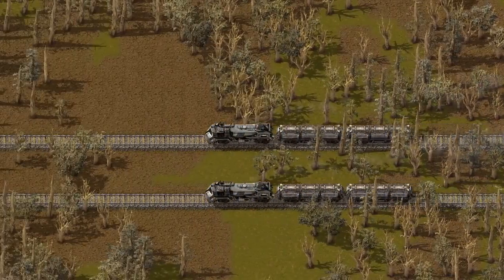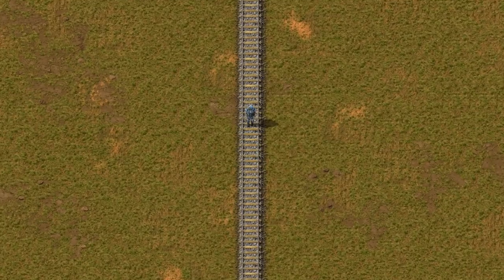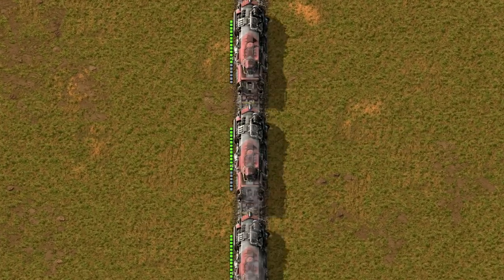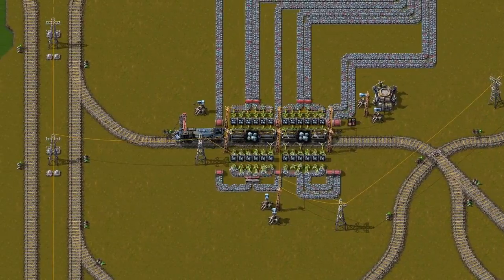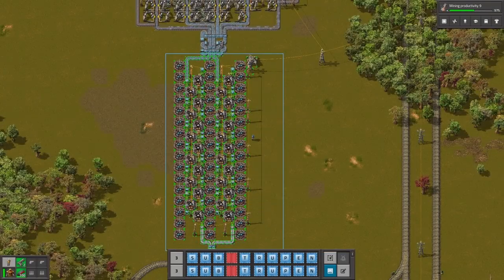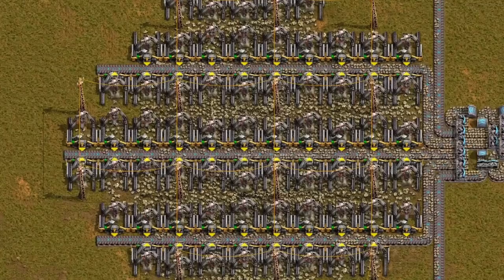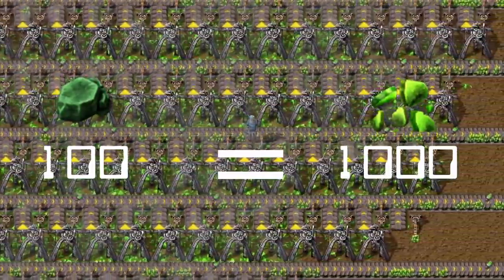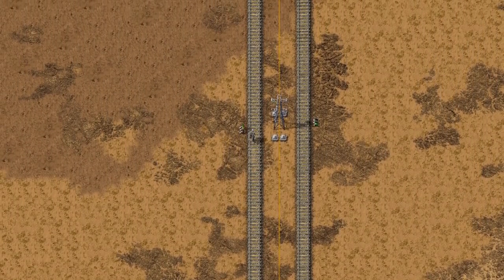Upgrade your trains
Upgrade your trains in Factorio

0:00 Did you know that in vanilla Factorio, you can easily double your train throughput?
0:04 Trains are the most effective way to make engineer pancakes
0:07 and to transfer resources from your mining outposts, however you shouldn’t transfer ores.
0:11 Plates in factorio can stack up to 100 items per one slot
0:15 when ore goes only to 50 pieces per stack.
0:18 By building a furnace setup at your mining location, you can take advantage of this mechanic.
0:23 I’m also recommending to make a blueprint book with smelters
0:26 because you will need to place it on every single outpost.
0:29 Processing on the spot is especially useful for the uranium
0:32 since one stack of sad rocks is equal to 1000 pieces of ore.
0:35 This way there will be less trains on your rails
0:38 and you will feel way safe…
0:39 Бля...